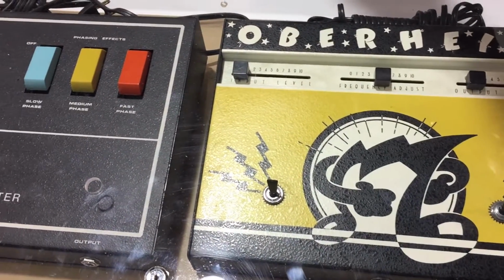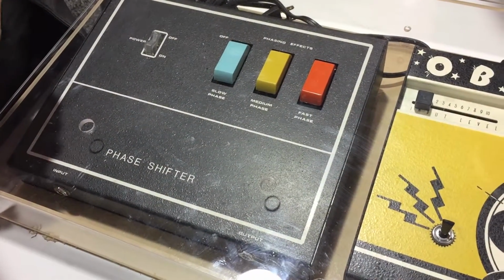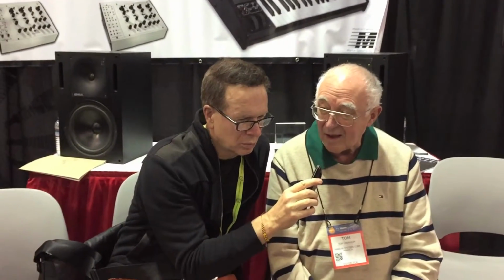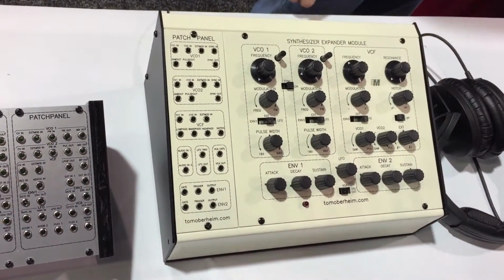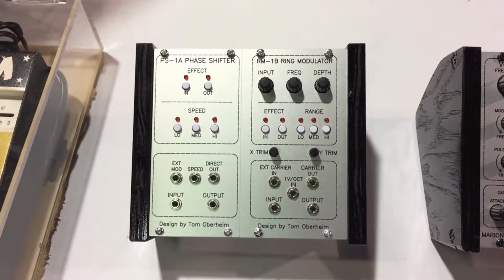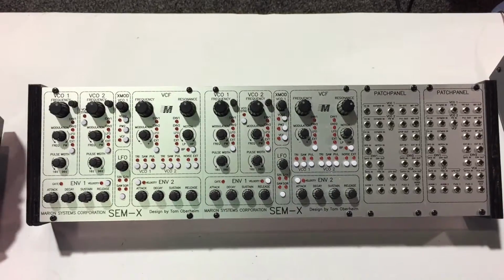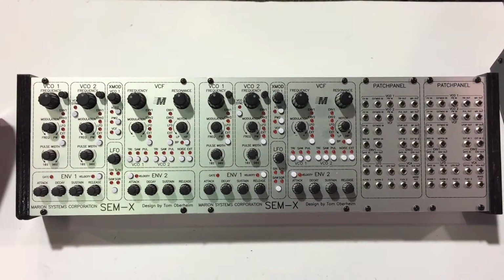Tom Oberheim - KUCR at the 2017 NAMM SHOW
Clark Pryce interviews audio engineer Tom Oberheim of Oberheim Electronics